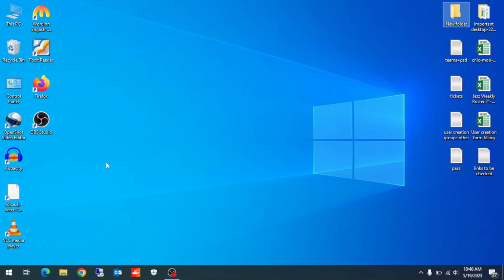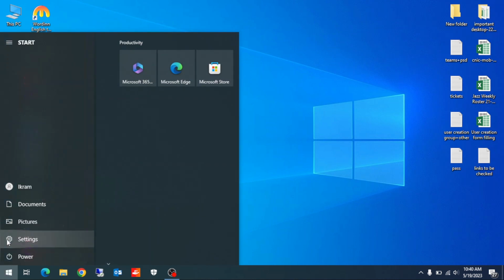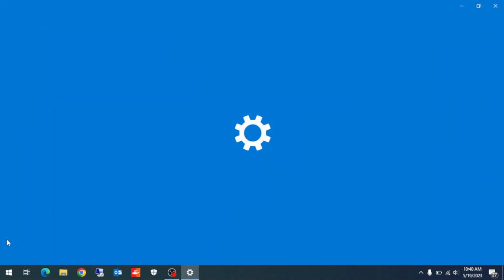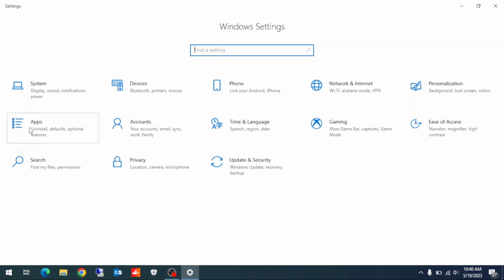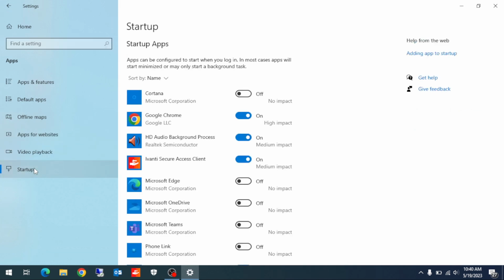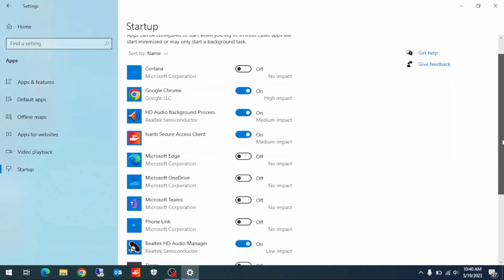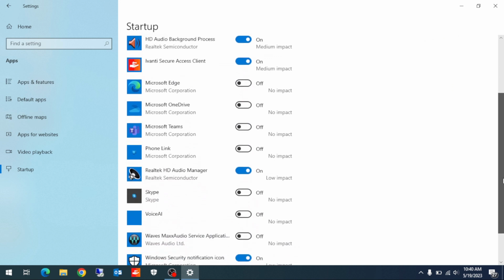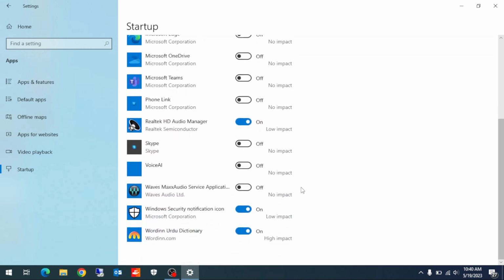How to Stop or Start Any Apps on Windows Startup | Stop Apps from Opening Automatically in Windows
In this video, we'll guide you through the process of taking full control of your Windows startup by stopping or starting any apps or services you desire. By mastering this technique, you'll be able to optimize your system's performance, reduce startup time, and have a more personalized computing experience. Whether you want to disable resource-hungry applications or ensure specific services start automatically, we've got you covered. Watch the video and unlock the power to customize your Windows startup like never before!